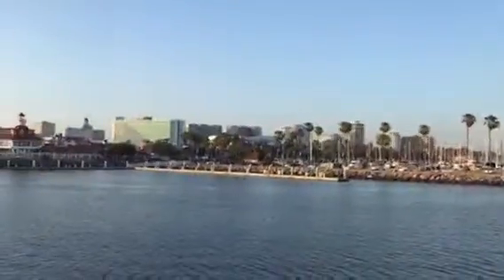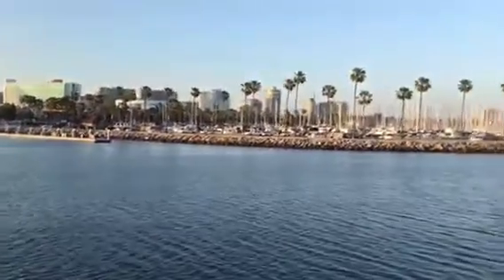Long Beach Port Tour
Port Tour of Long Beach